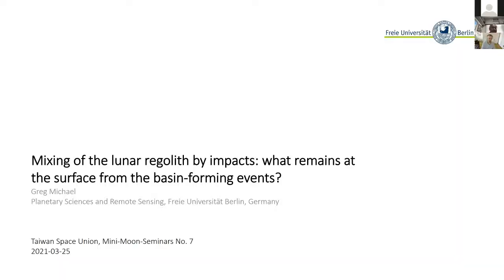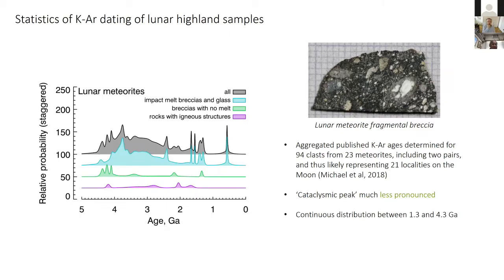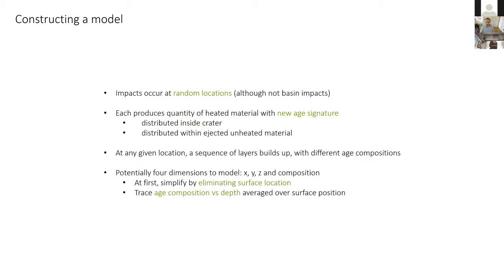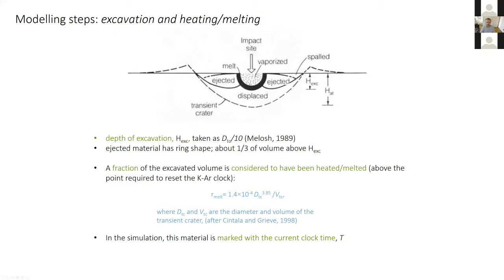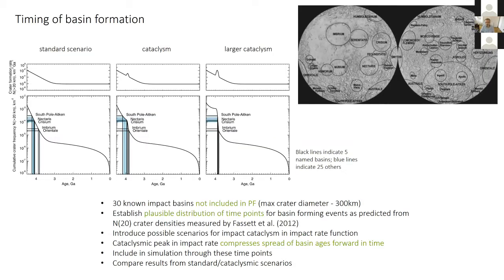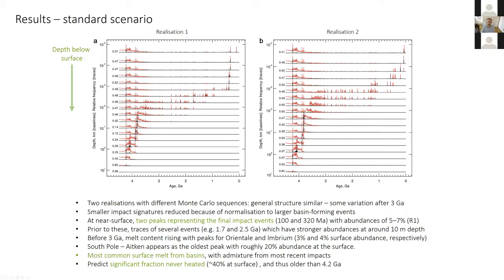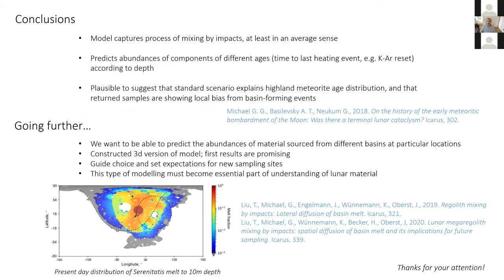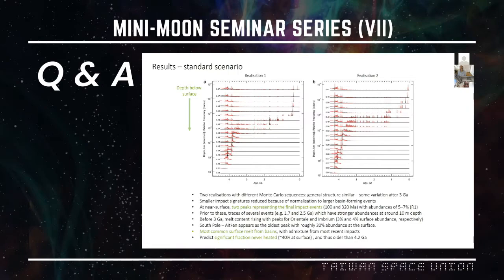Mixing of the lunar regolith by impacts what remains at the surface from the basin forming events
Prof. Greg Michael
(Planetary Sciences and Remote Sensing, Freie Universität Berlin, Germany)